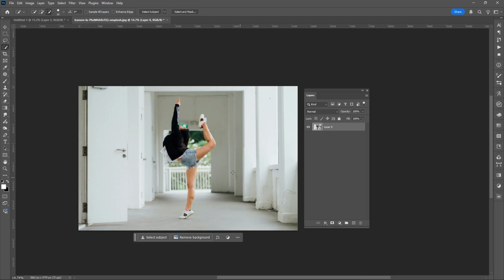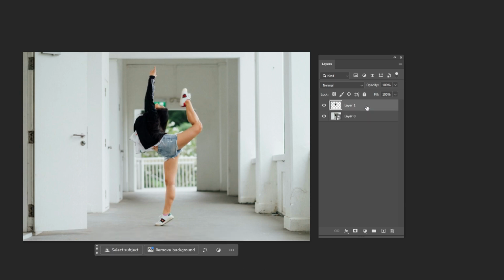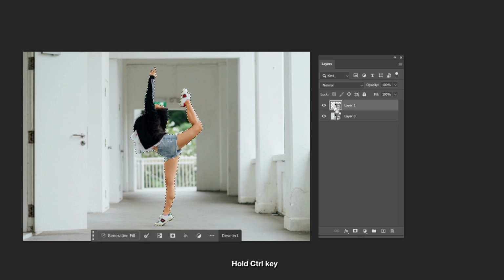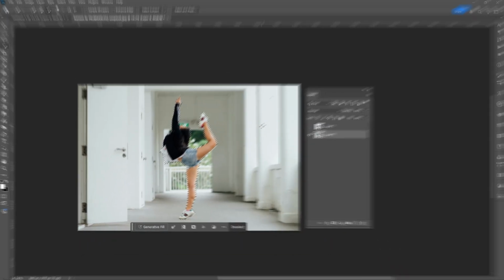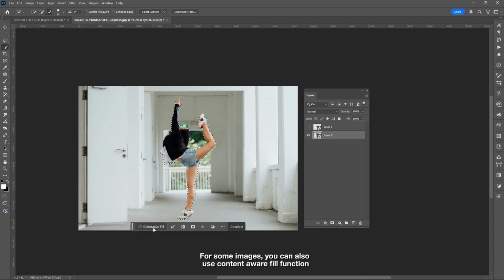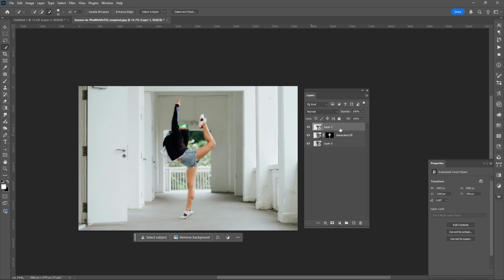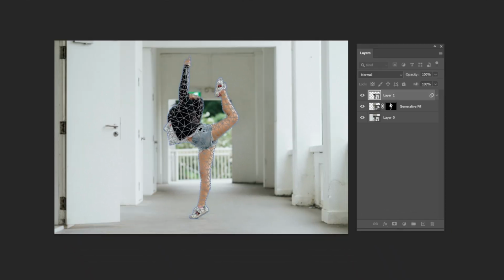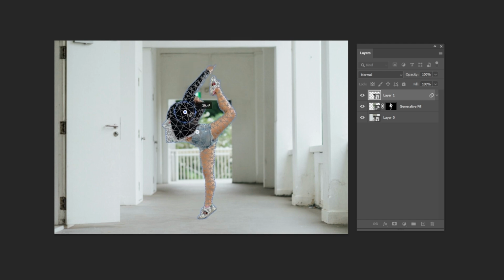Quick Puppet Warp Tutorial in Adobe Photoshop 2025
let's learn how to use puppet warp in adobe photoshop -- properly.

► DOWNLOADS:
Fonts: